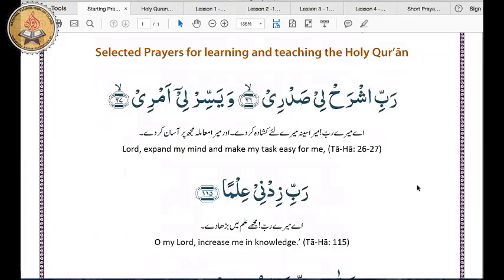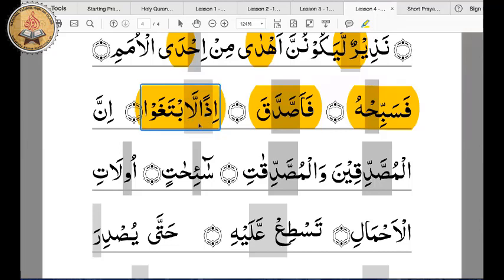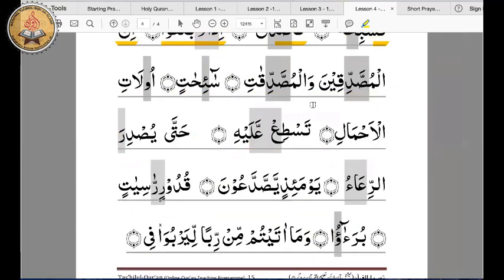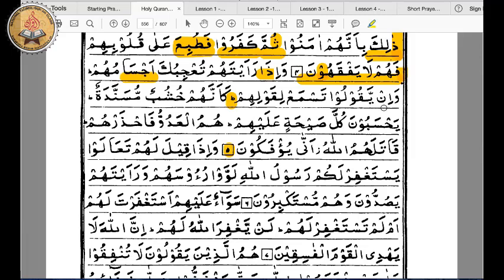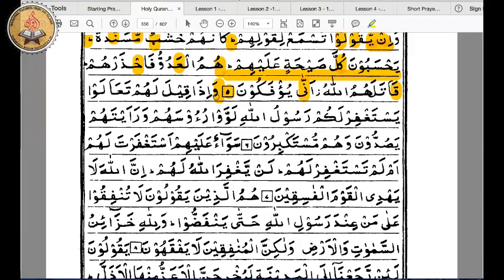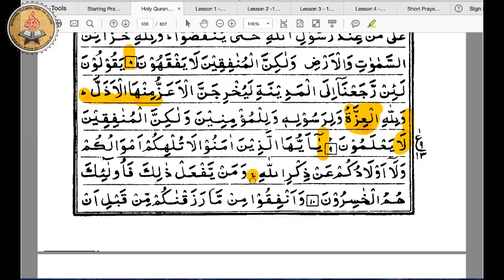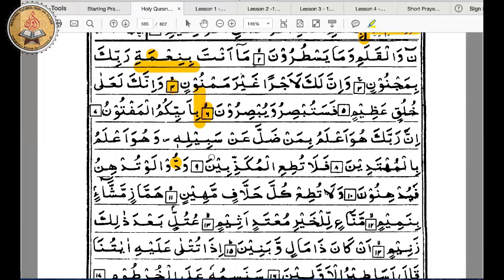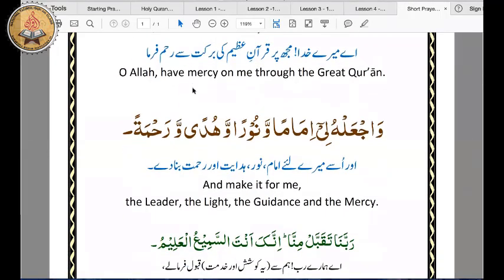G2 NQC 2017 12 11